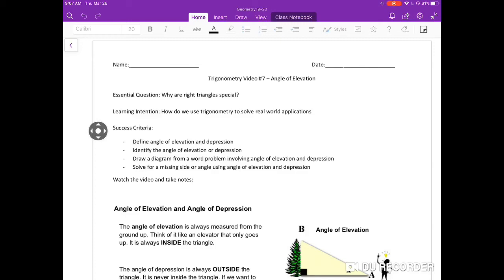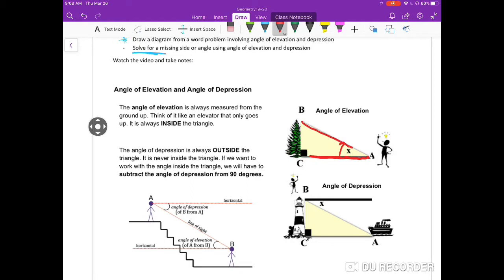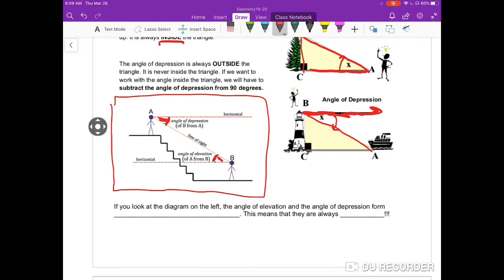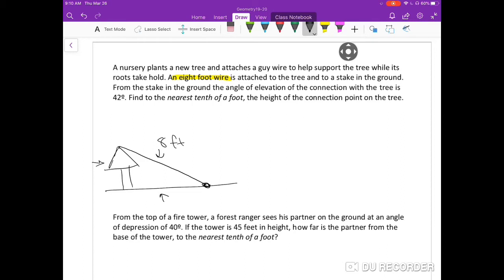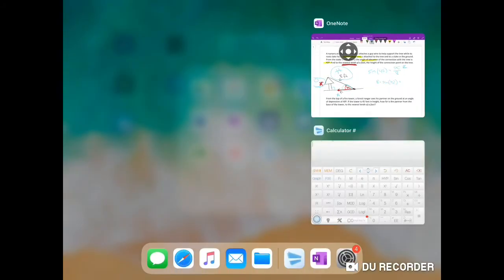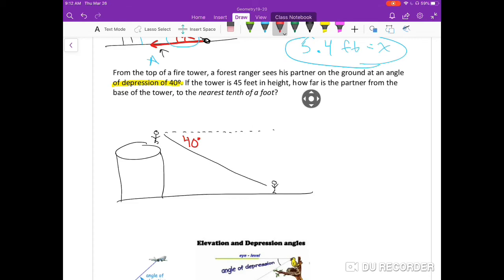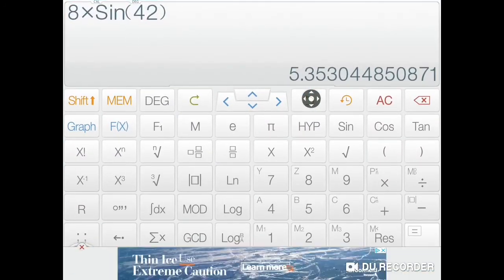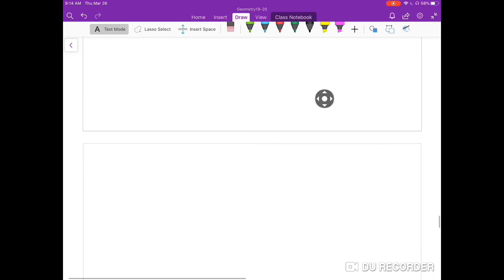Trigonometry Video 7 - Angle of Elevation